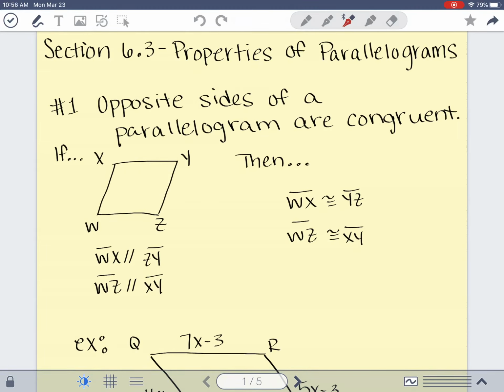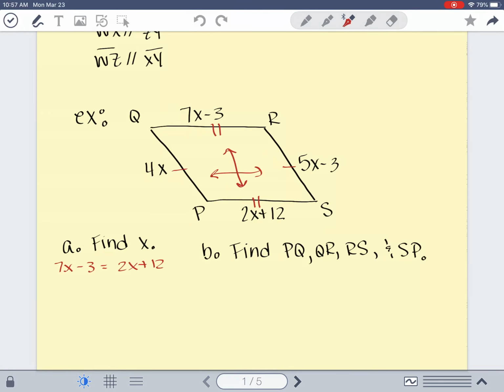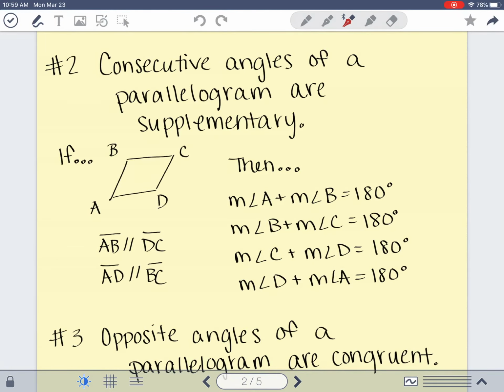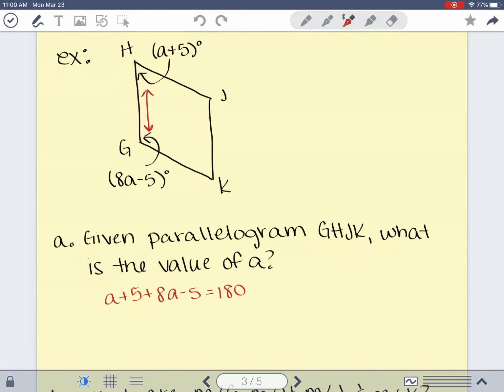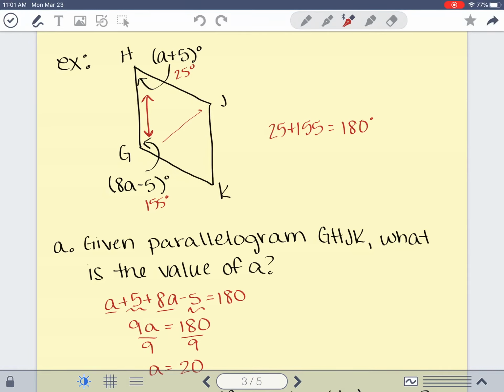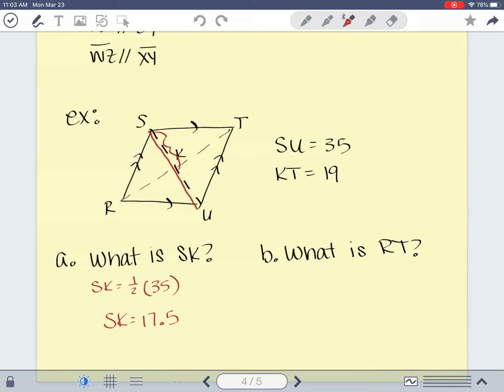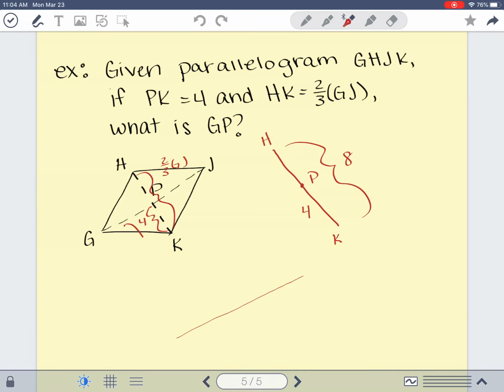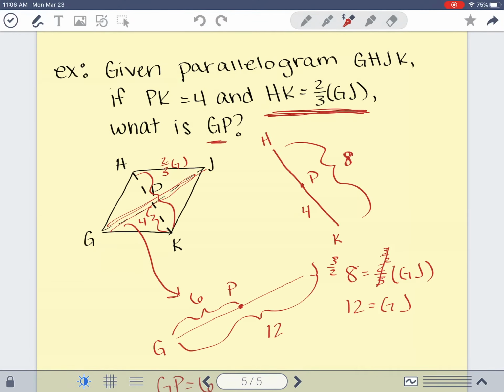Geometry Section 6.3 - Properties of Parallelograms